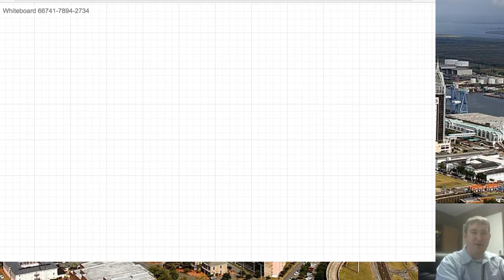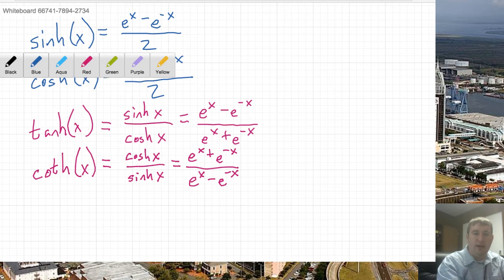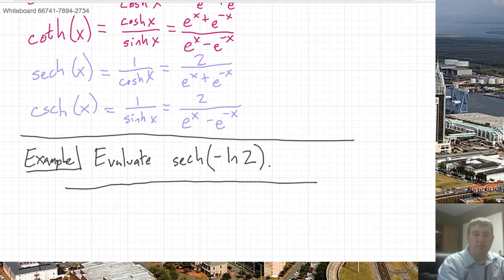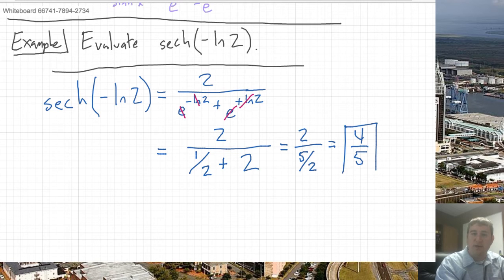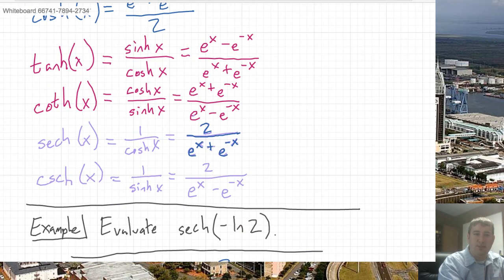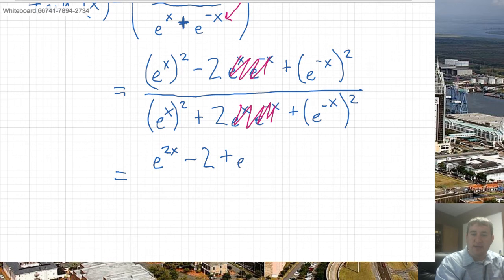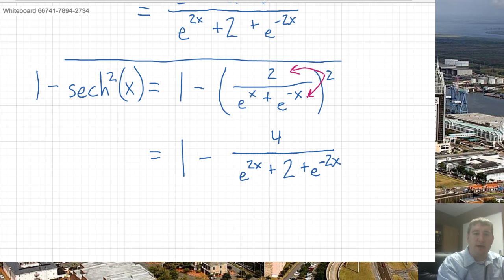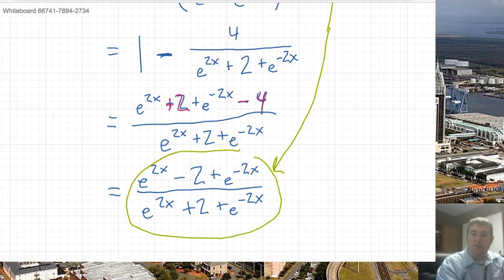Calculus 2 - 1.2.2